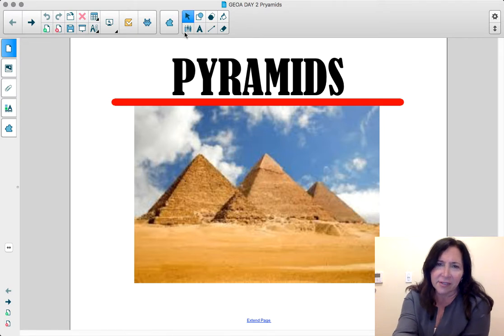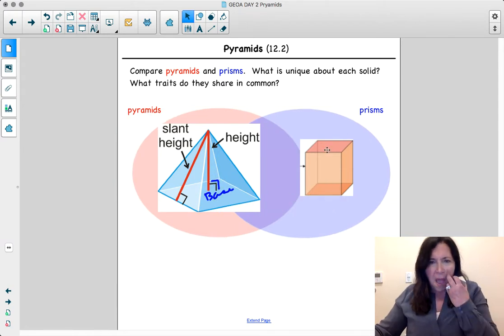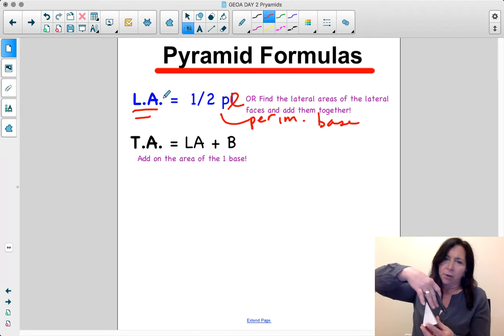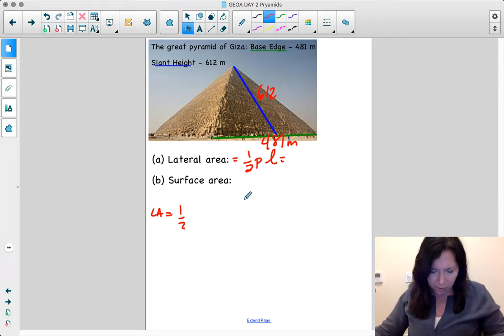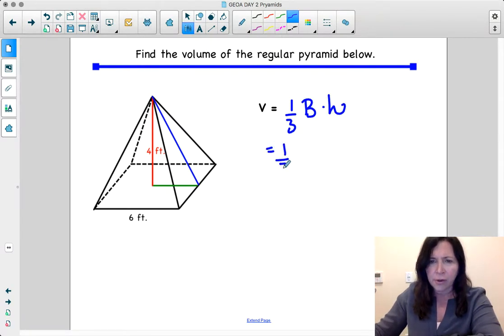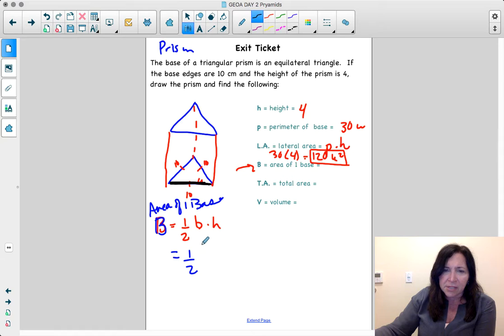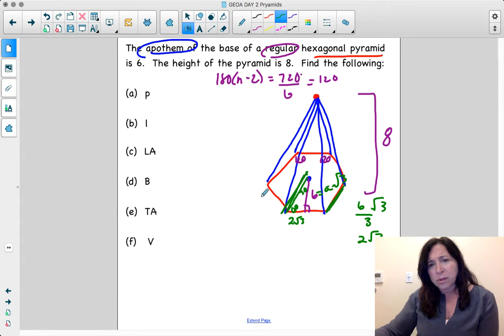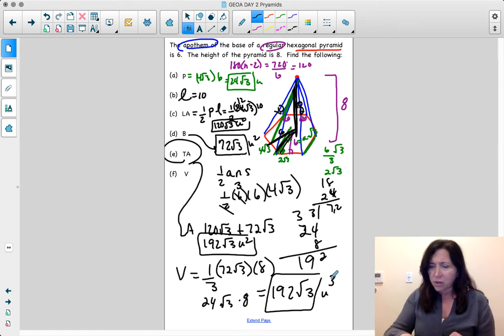CHAPTER 12 VOLUME OF PYRAMIDS